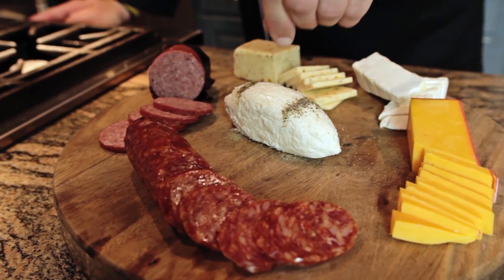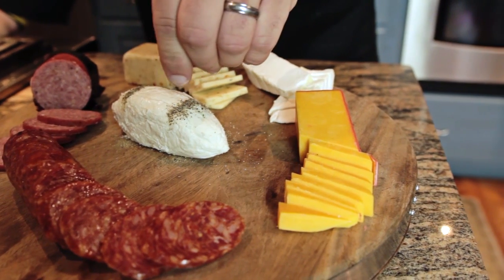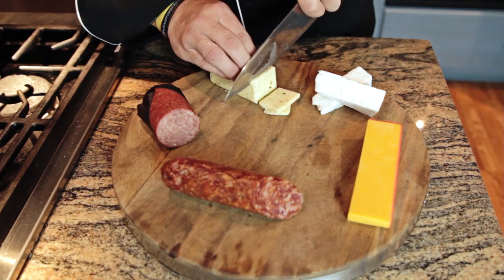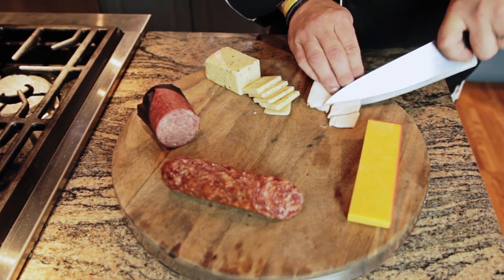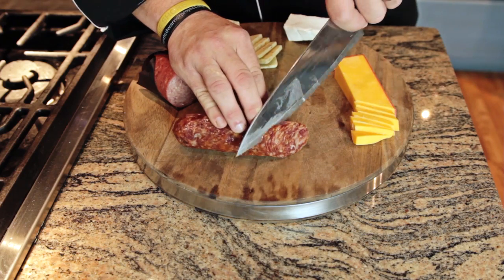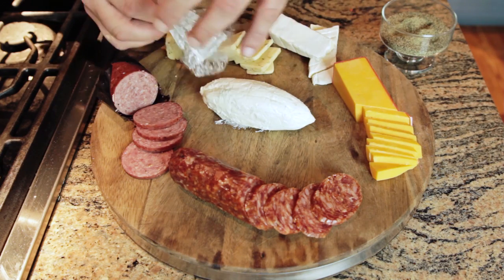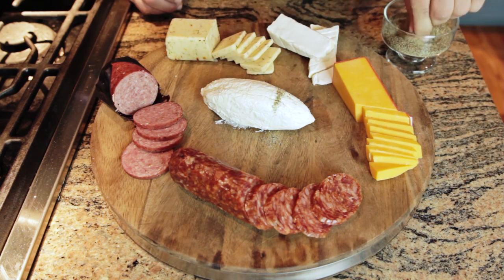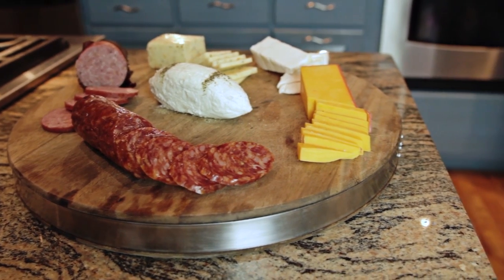How to Assemble a Meat & Cheese Tray With a Football Theme : Regional American Dishes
Assembling a meat and cheese tray with a football theme is a great thing to do when the Super Bowl rolls around. Assemble a meat and cheese tray with a football theme with help from the musical chef in this free video clip.

Series Description: You can put together a wide variety of delicious recipes using little more than the items that are already in your fridge. Get tips on cooking regional American cuisine with help from the musical chef in this free video series.